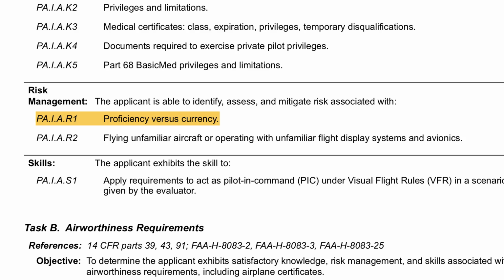Proficiency Versus Currency (PA.I.A.R1)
One of the unique aspects of Answers to the ACS is that we address every single element in the ACS - including the risk elements. In this video I discuss the first risk element in the ACS in similar fashion to our manuals - concisely and objectively.

Timestamps
00:00 Start
00:00 Introduction
00:21 Identifying Risks
01:29 Assessing Risks
01:47 Mitigating Risks
02:04 Closing